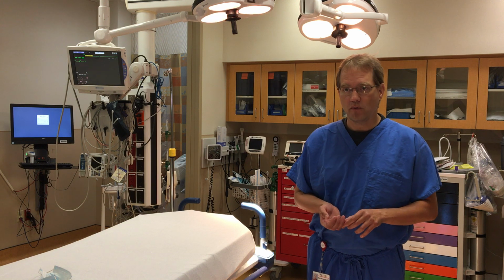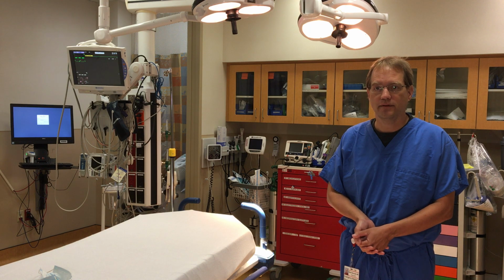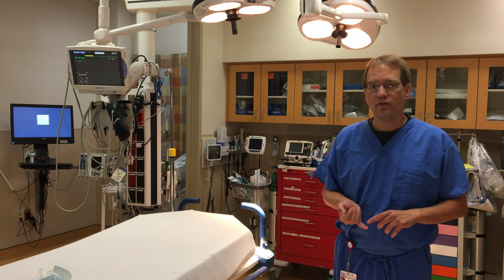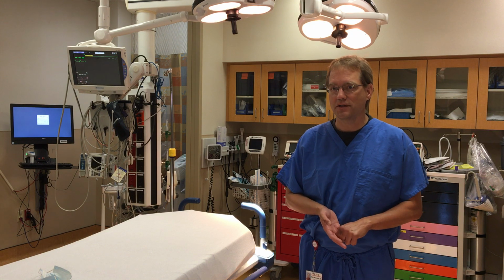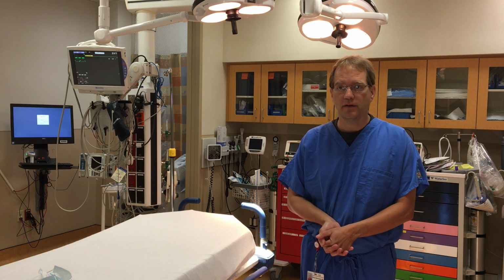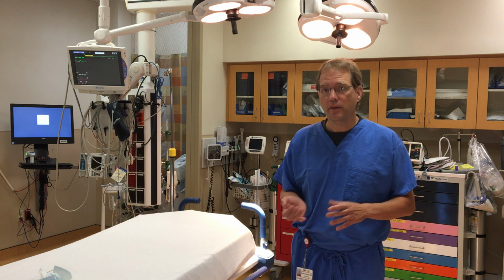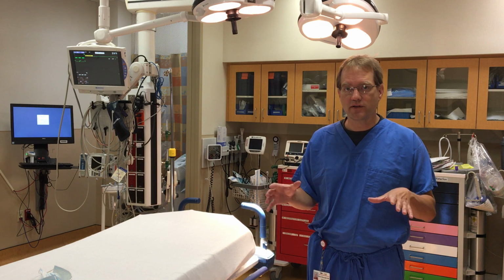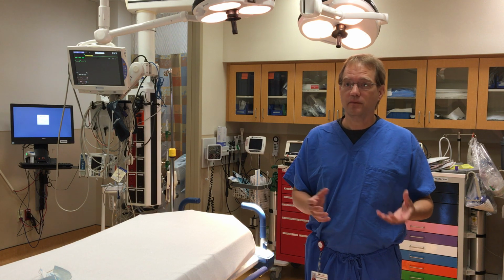Mount Nittany Medical Center - 2020 Virtual Tour Series - Emergency Department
Dr. Brian Newcomb gives us a tour and answers questions about the emergency department at Mount Nittany Medical Center.